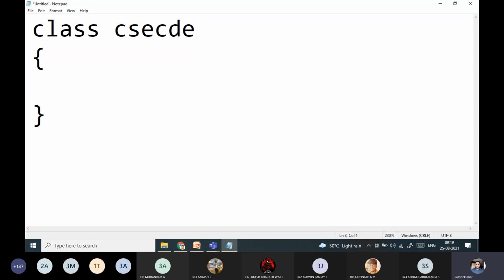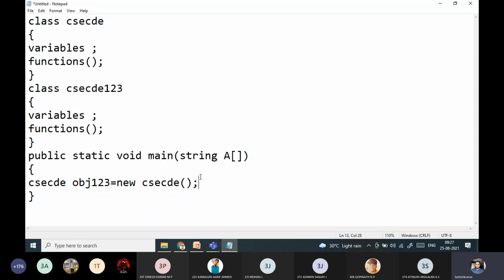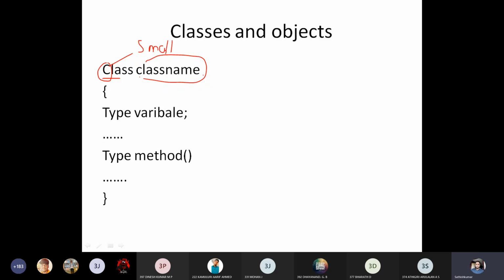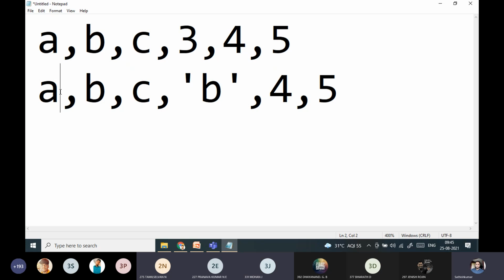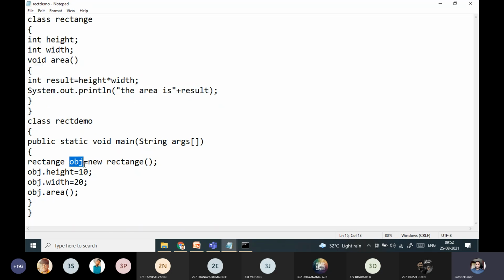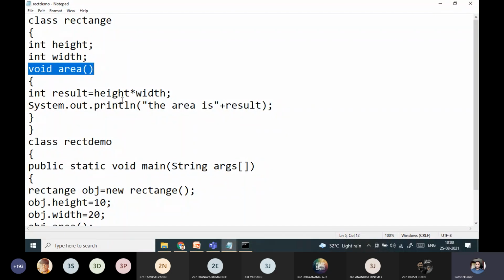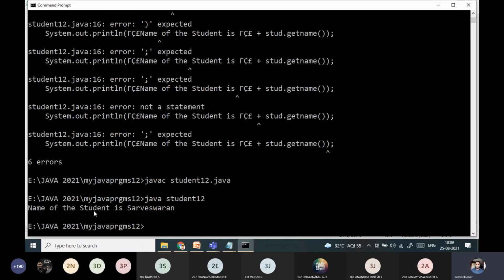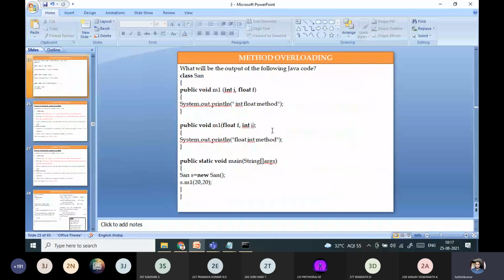Java Programming - Part 4